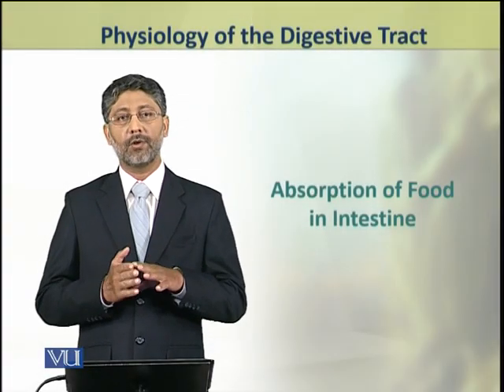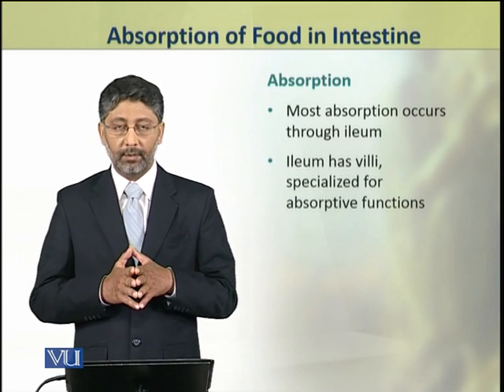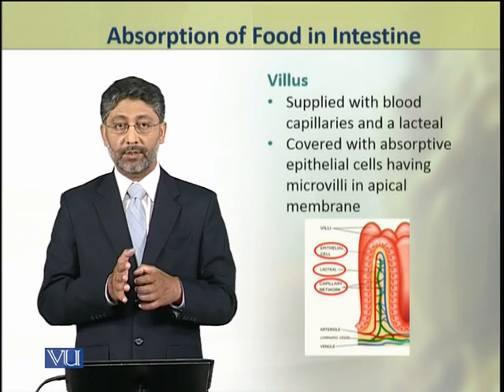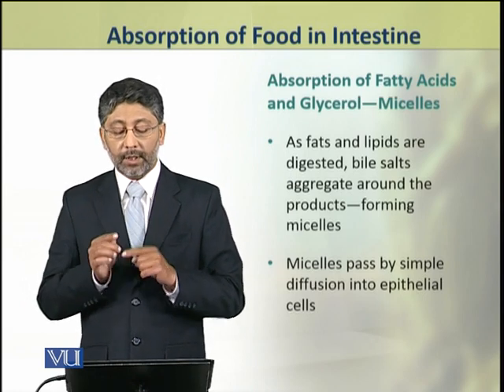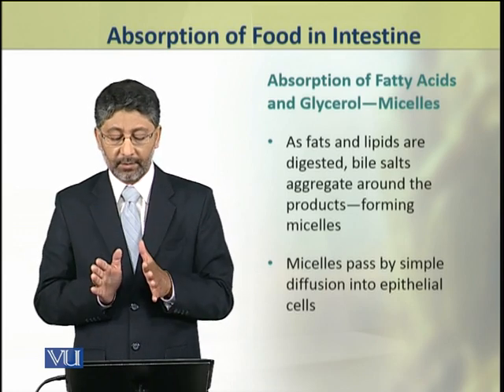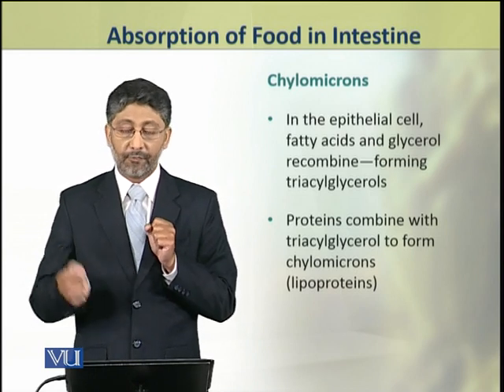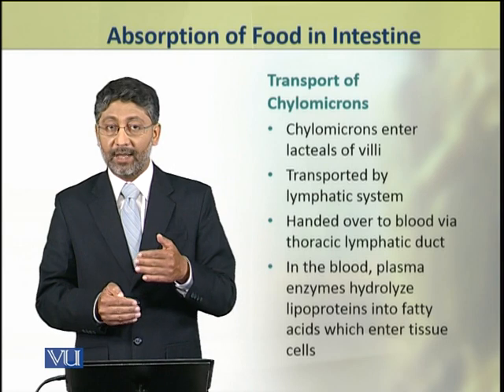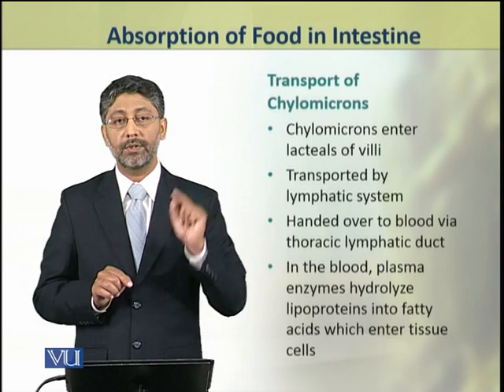Absorption of Food in Intestine | Animal Physiology and Behavior (Theory) | ZOO502T_Topic212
Topic212: Absorption of Food in Intestine,
By Dr. Ateeq ul Jaleel